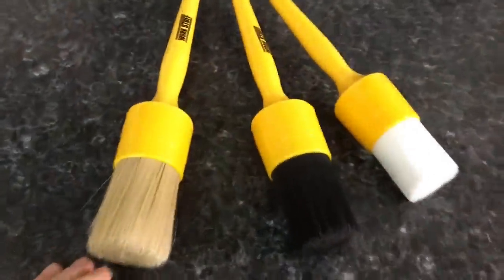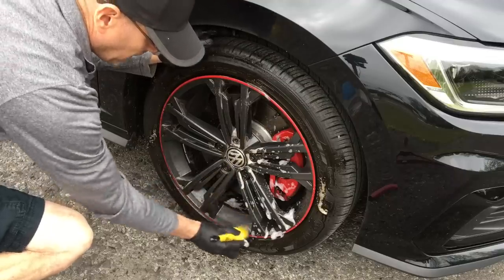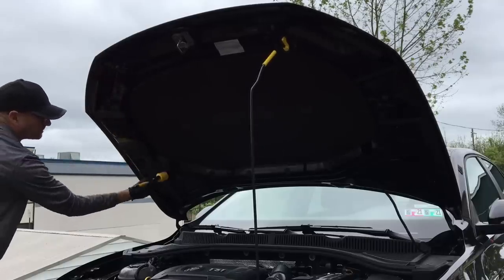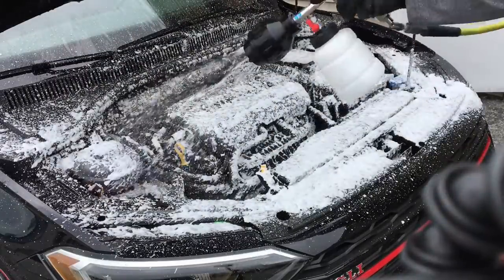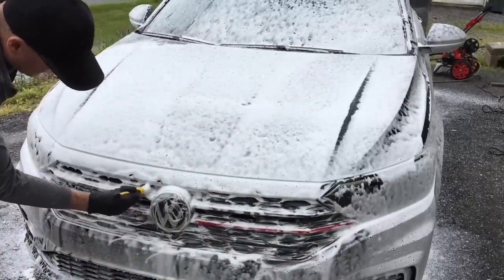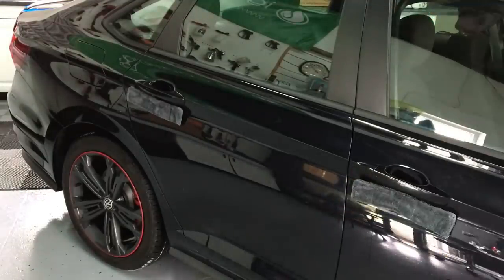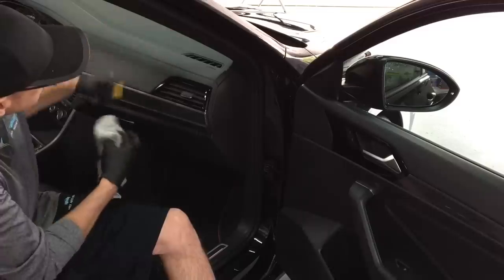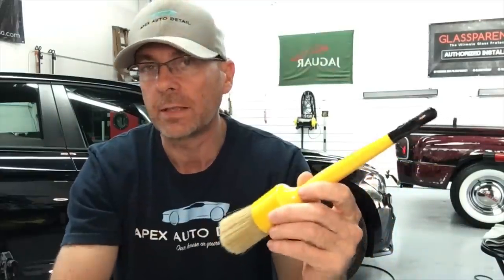Work Stuff Ultimate Detailing Brush Kit! Take Your Detailing To The Next Level!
Today, we put Work Stuff Detailing Brushes through the Apex Detail Review Process!

WORK STUFF DETAILING BRUSH - CLASSIC

Designed for interior and exterior use and made from the highest quality materials, the Classic can stand up to anything you throw at it! Set in a durable plastic ferrule, the bristles are both sturdy and soft enough to be used on any surface.

WORK STUFF DETAILING BRUSH - ALBINO

Designed for interior and exterior use and made from the highest quality materials, the Albino can stand up to anything you throw at it, and the fully synthetic bristles can withstand harsh chemicals! Set in a durable plastic ferrule, the bristles are both sturdy and soft enough to be used on any surface.

WORK STUFF DETAILING BRUSH - BLACK

Designed for interior and exterior use and made from the highest quality materials, the Black detailing brush can stand up to anything you throw at it, and with stronger bristles than the Classic, Albino, or Albino Orange, this is perfect for exterior use! Set in a durable plastic ferrule, the bristles are perfect for any hard to reach surface on the interior or exterior of your vehicle.

Problem with leaking water from the mirrors after washing the car?

We have a solution for this – MAGNETO high quality delicate microfiber with magnets inside. Just attach the product under the mirrors or elsewhere. Water in these sensitive areas falls directly into the microfiber, not down your fresh paintwork.

These are also extremely handy for keeping your work area clean on PPF or window tint installations.